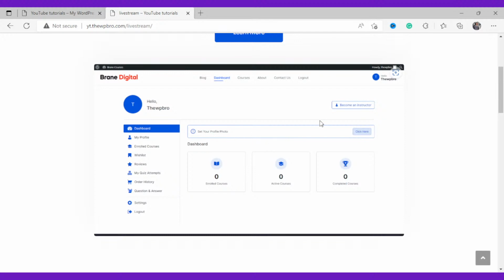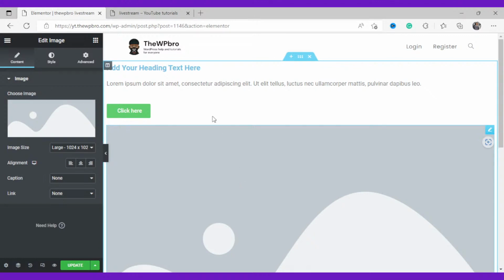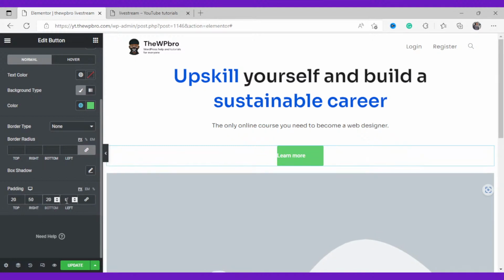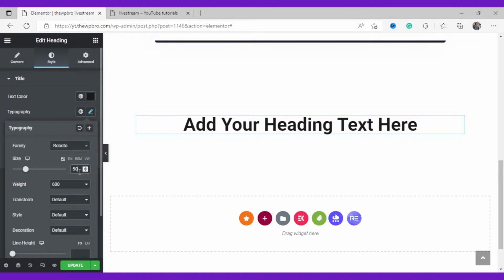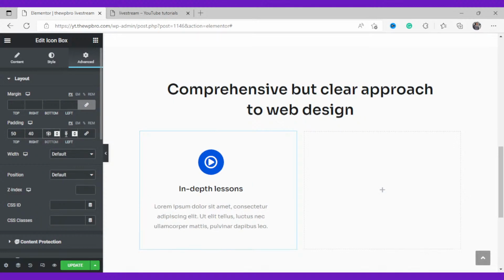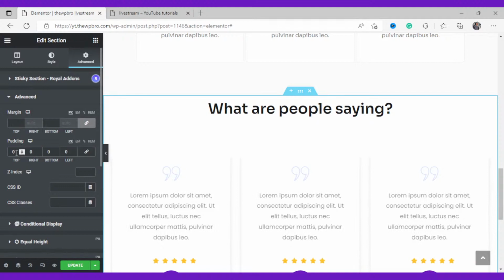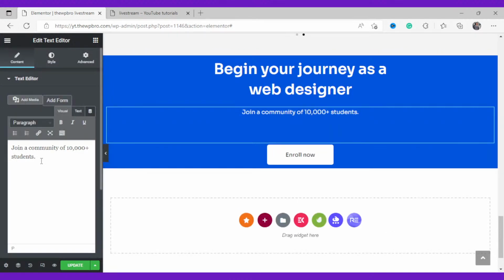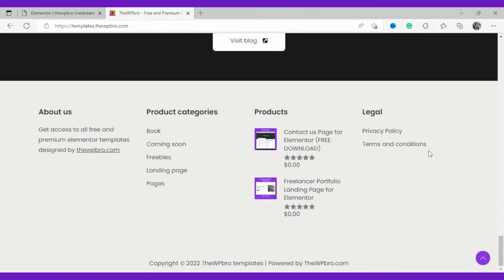How to Design a Landing Page for Your Digital Product in Elementor - Live 🔴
Join me as I design a landing page for selling digital products.

In this tutorial, we will be using only the free version of the Elementor plugin and also the ElementsKit plugin to create this beautiful landing page.